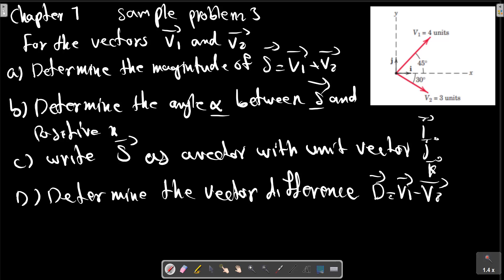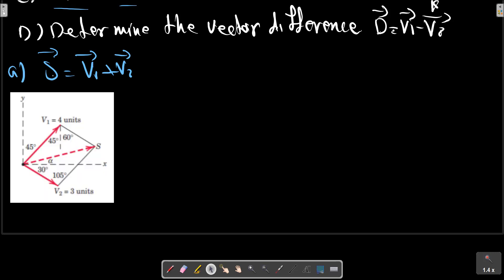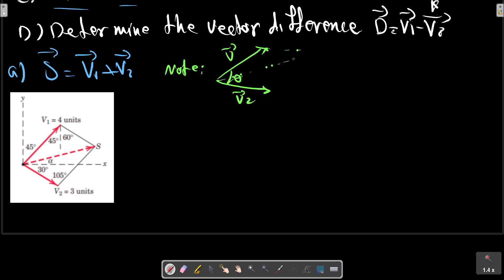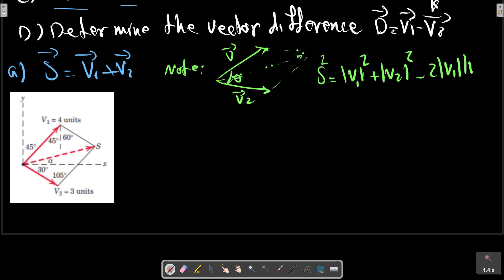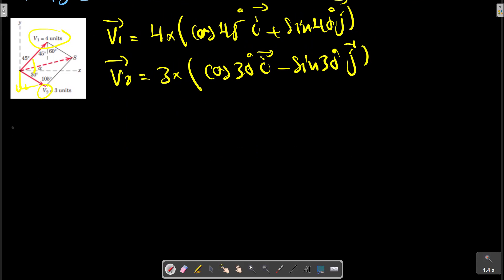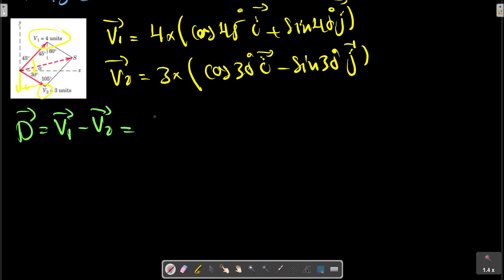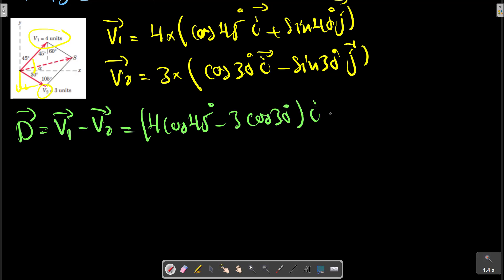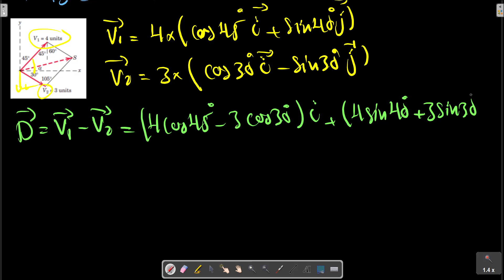Chapter1: Sample problem 3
For the vectors V1 and V2 shown in the figure,
(a) determine the magnitude S of their vector sum S= V1+ V2
(b) determine the angle a between S and the positive x-axis
(c) write S as a vector in terms of the unit vectors i and j and then write a unit
vector n along the vector sum S
(d) determine the vector difference D = V1 - V2
Solution